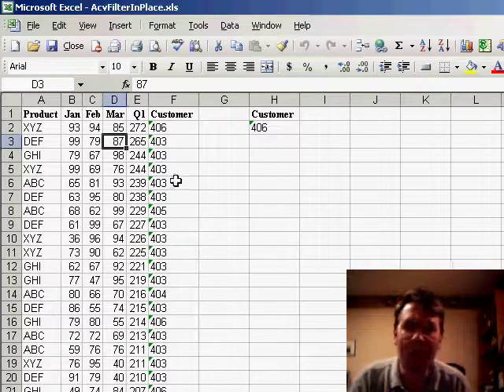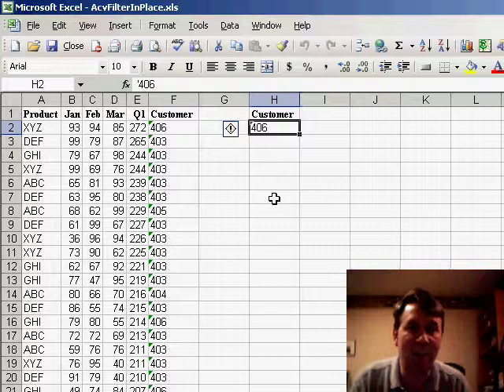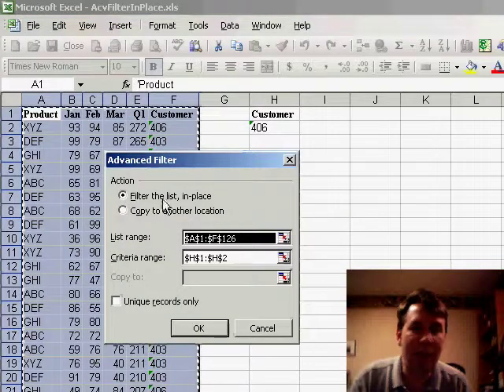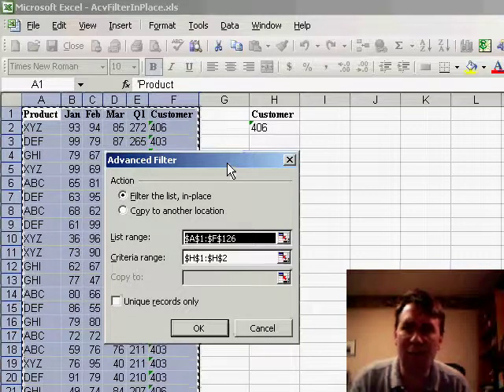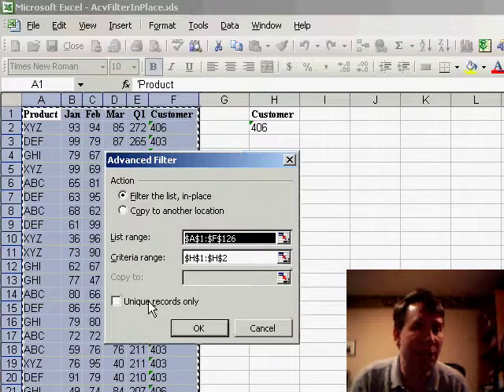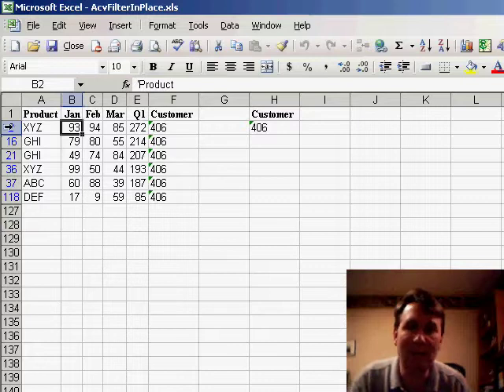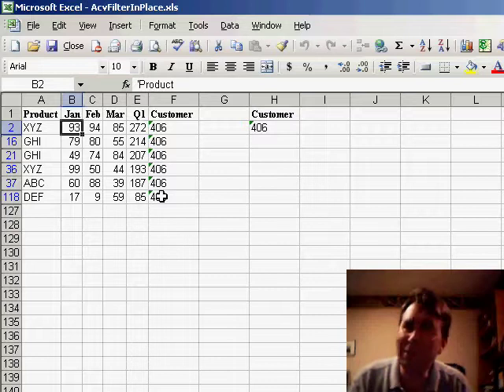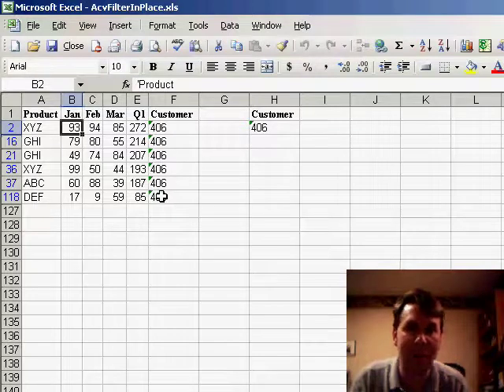Filtering Criteria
Use the Advanced Filter with a criteria. Episode 237 will show you how.